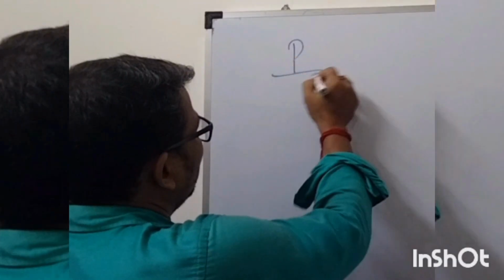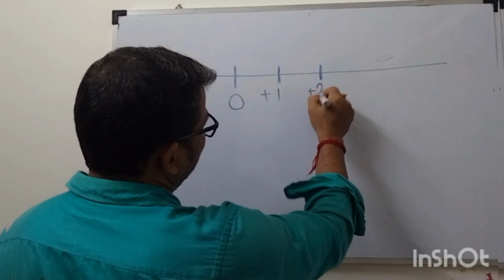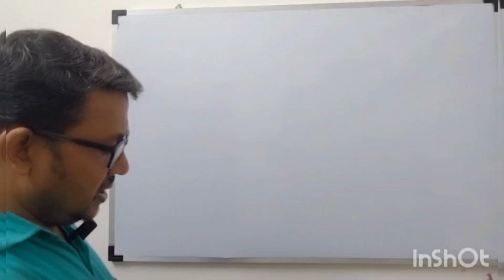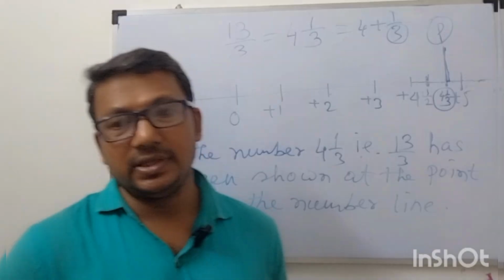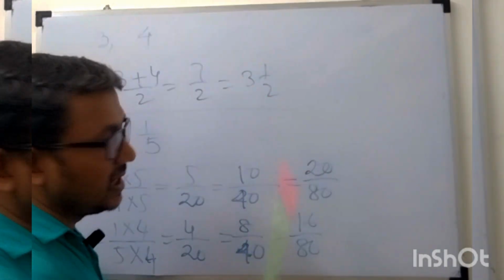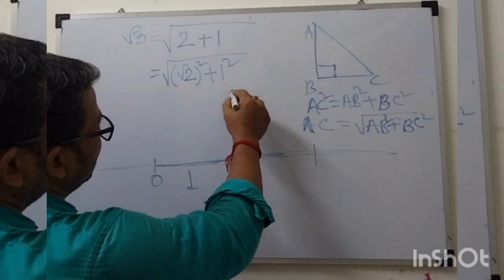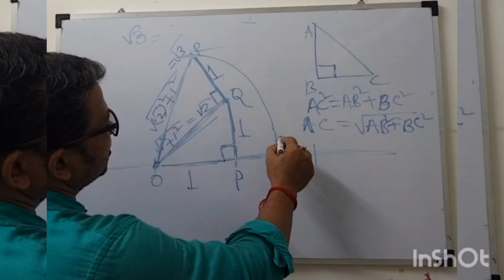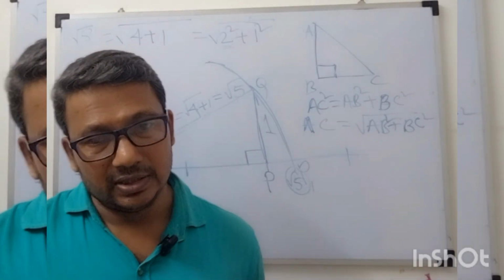CBSE/ICSE/NCERT CLASS9 MATH/RATIONAL NUMBERS/COMPLETE SOLUTIONS/IN ENGLISH/BY SURAJIT CHAKRABORTY